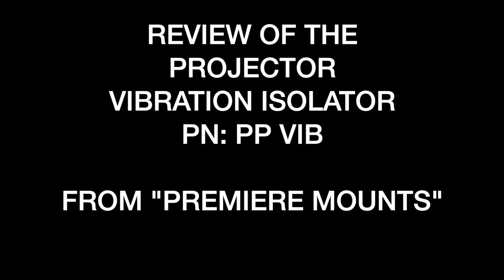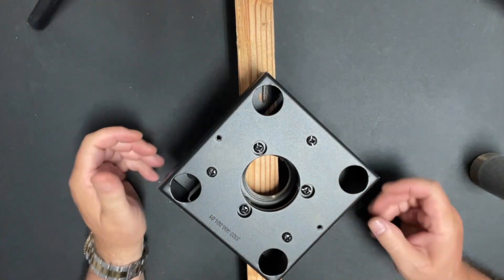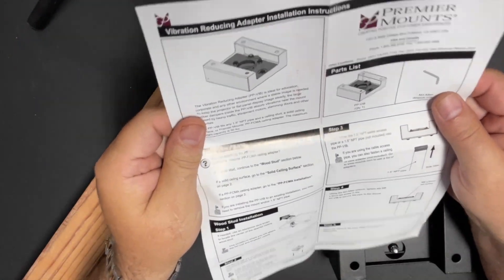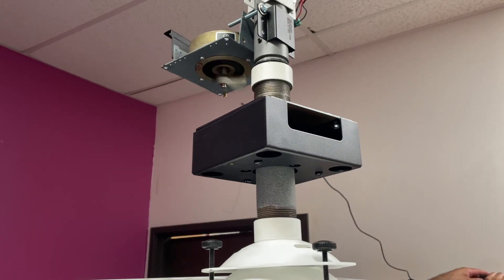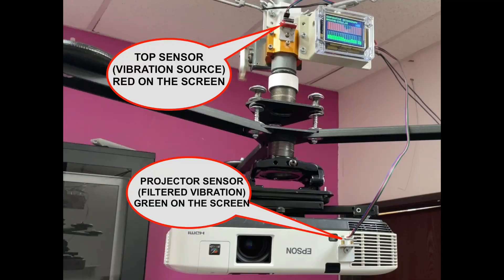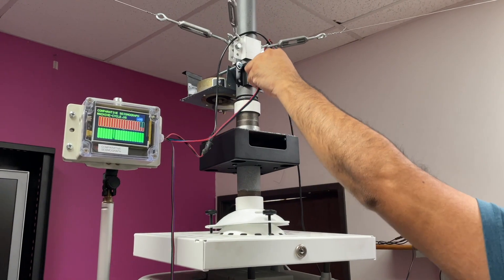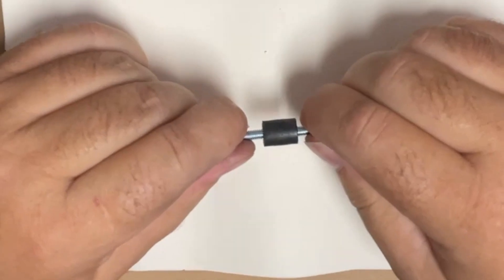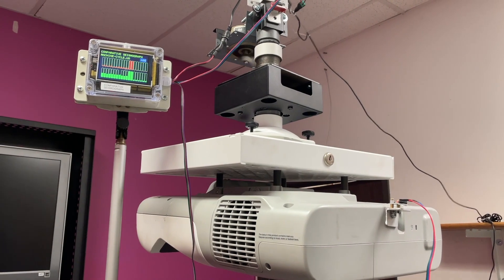PN "PP VIB" Premiere Mounts Review and test scores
I was hired by a company to find the best vibration isolator for projectors on the market today.
I tried and tested several units from these manufacturers:
Chief
Nigel B
Anchorpad
Premiere Mounts

Call us with your seismographic testing needs.